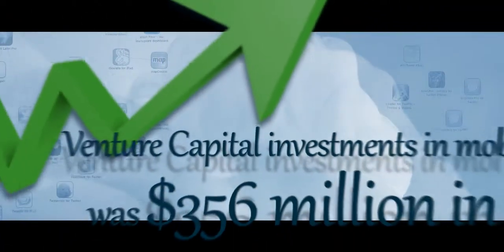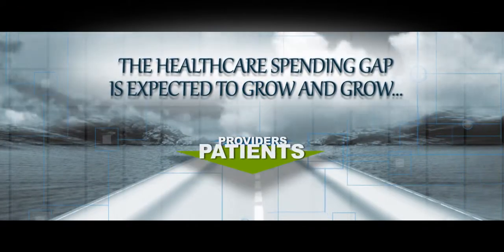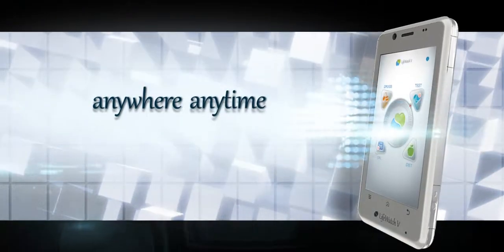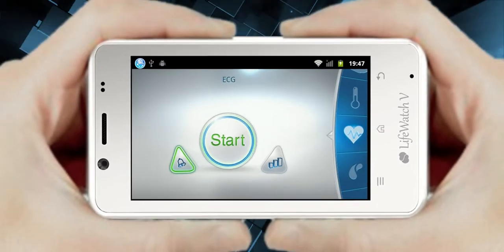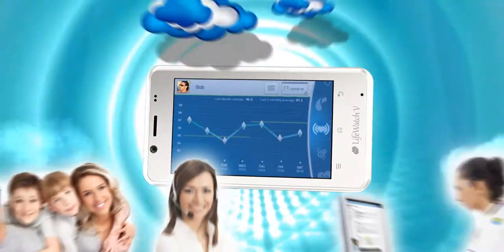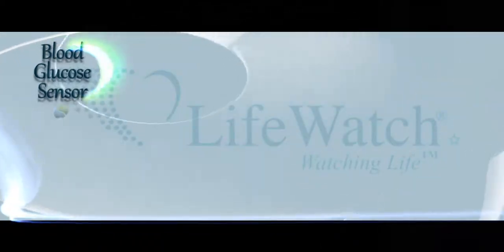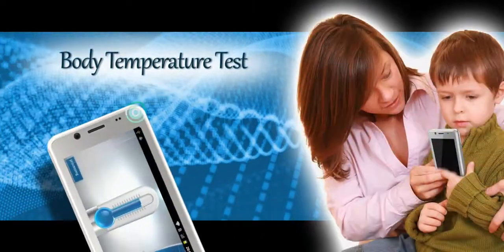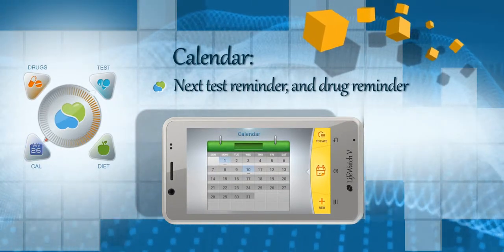סרט תדמית - LIFWATCH V5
life watch